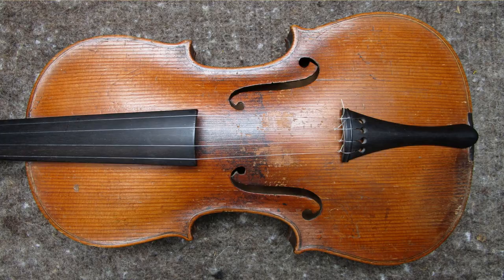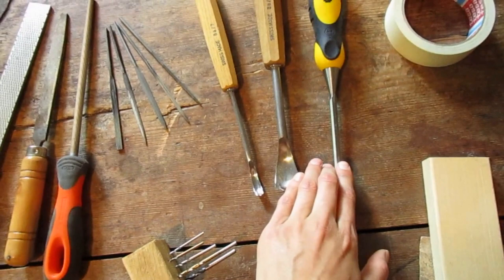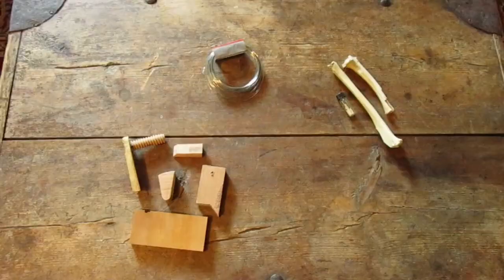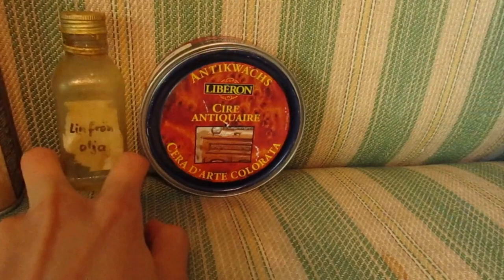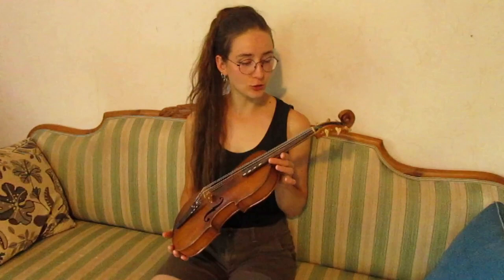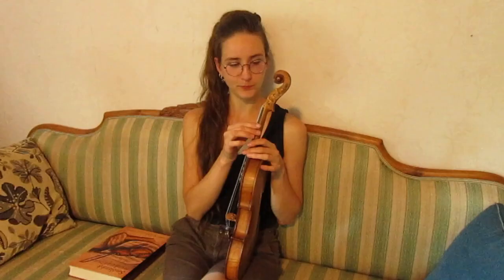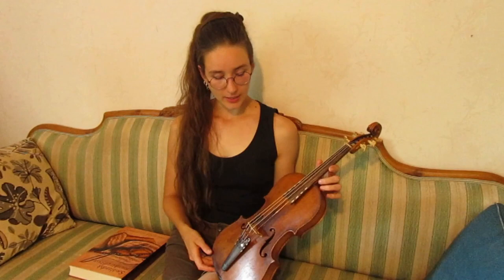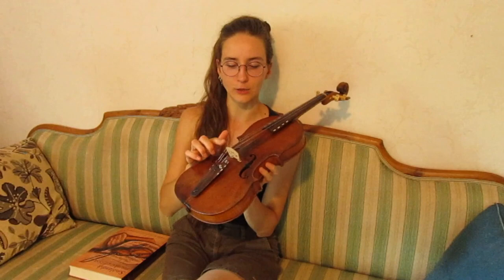Låtfiol Tinkering & Sound - Scandi Folk Nerd #27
How to modify a regular violin/fiddle into a låtfiol ? Here going through tools, materials & process of mine. How does it sound ?? Answer in a clear, high-quality recording.

TIME STAMPS
00:00 Intro
1:19 To consider before starting
3:13 Tools
5:28 Materials
7:23 Process
15:54 Finished låtfiol & wrapping up
17:35 Music - How does it sound ??

I'm Emelie Waldken, I play mostly Scandinavian traditional music on both Swedish nyckelharpa and fiddles. I also teach music and folk dancing.

Recorded July 2021 in Uppland, Sweden.

Congrats if you read my babbling till the end. Now how many times did I say "also" and "in the end" in the video ? "Quite a bit of a hassle", eh ? I'll try to do better next time.